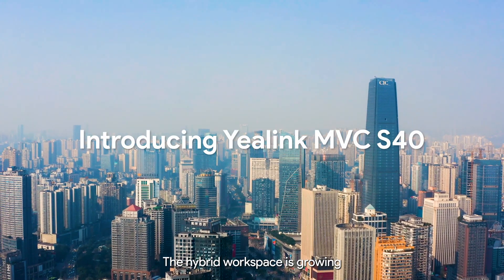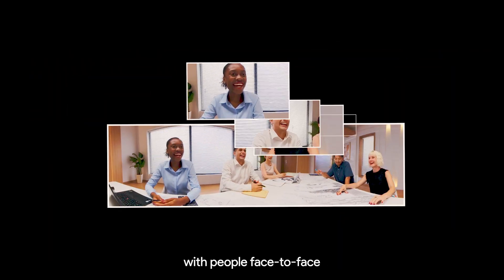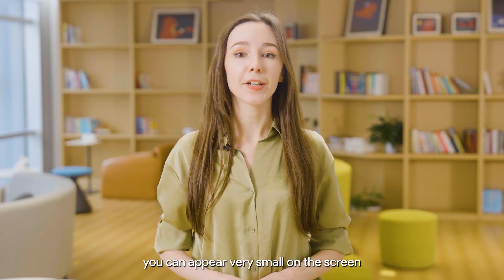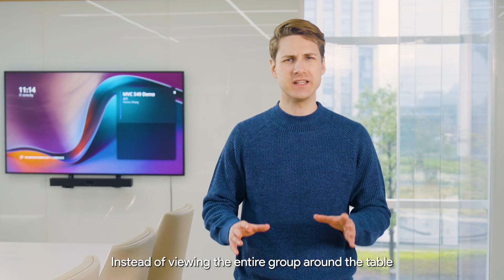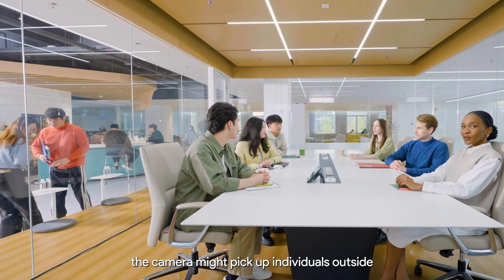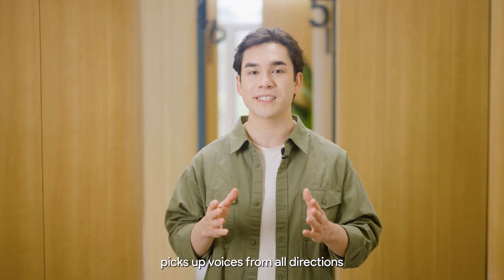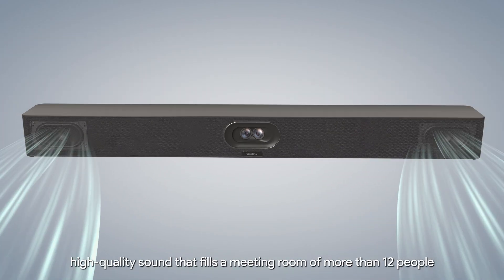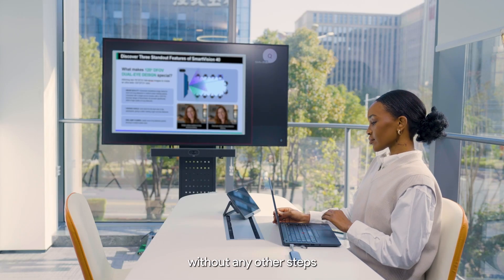Introducing Yealink MVC S40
MVC S40 is a Windows-based Microsoft Teams Rooms System for Small to Medium Rooms.